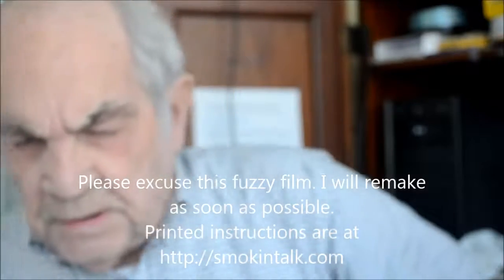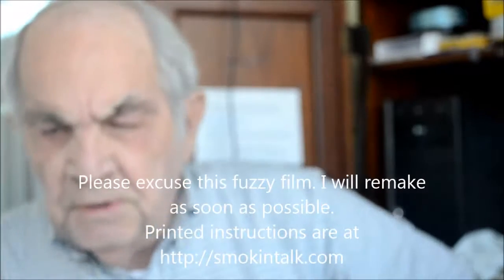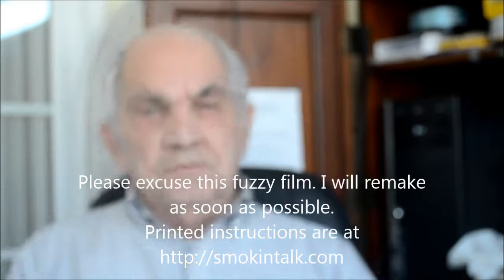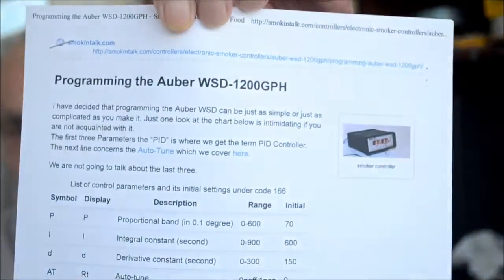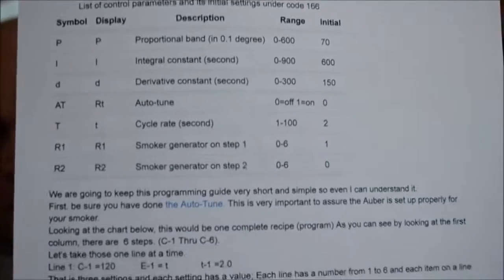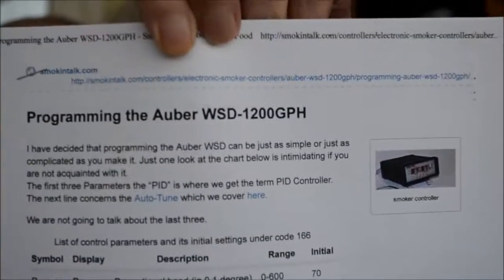Programming The Auber WSD-1200 Part 1